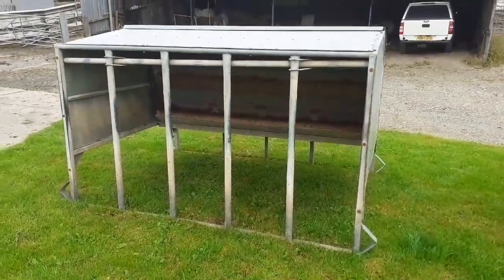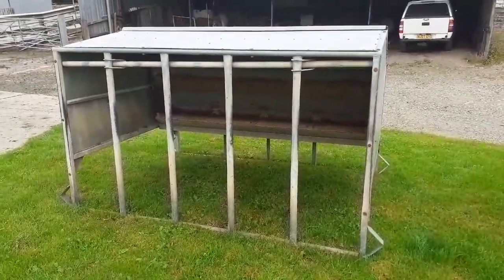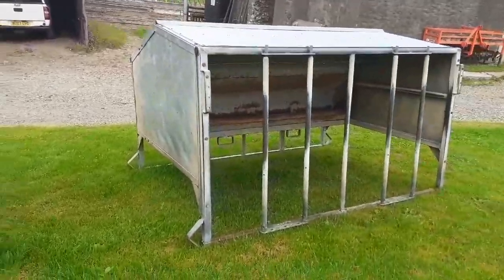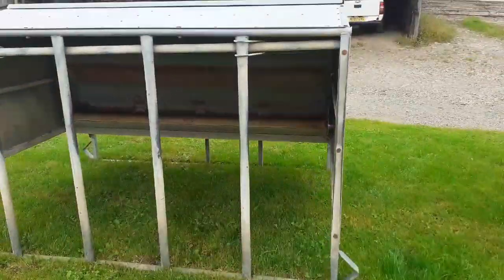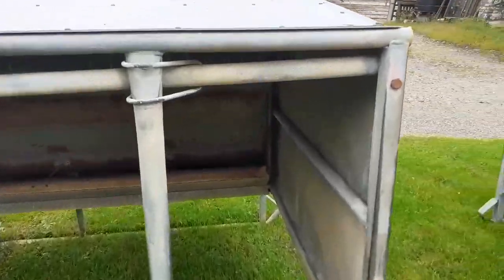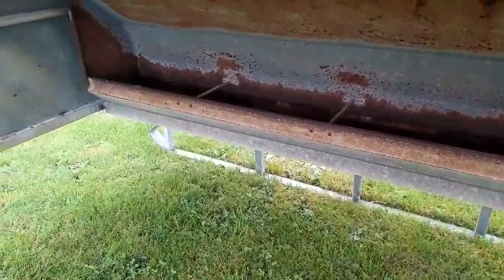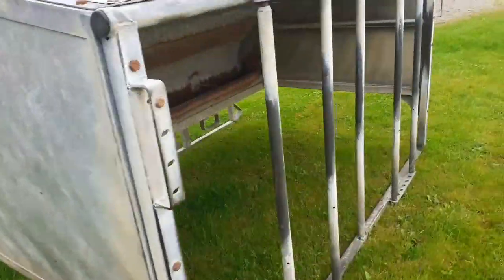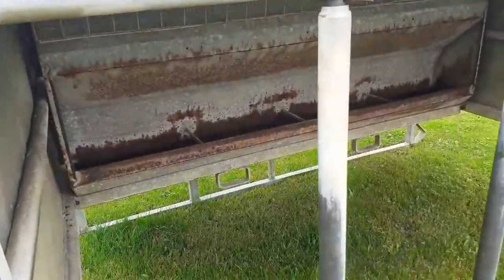Kivells Monthly Machinery sale 11.09.21